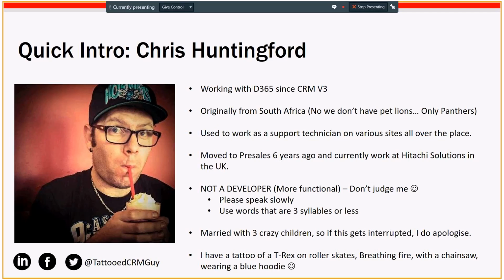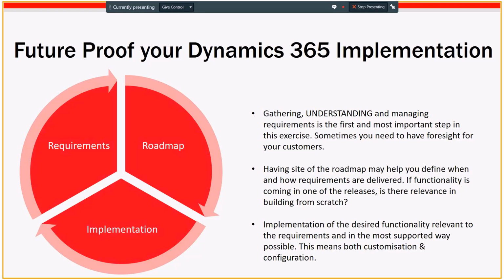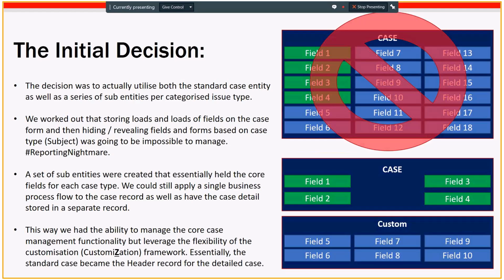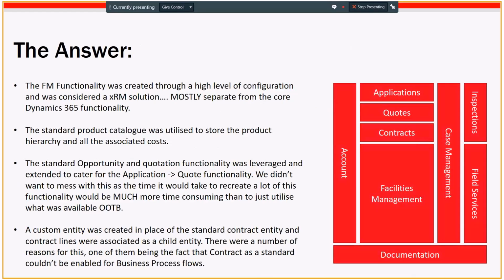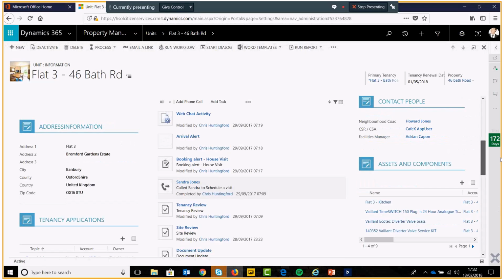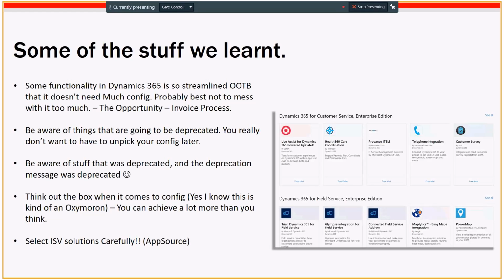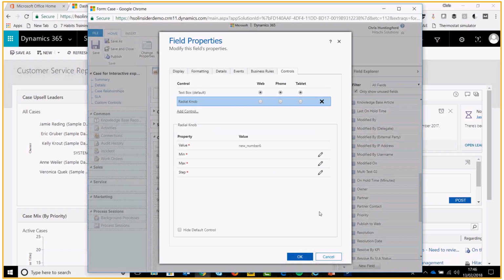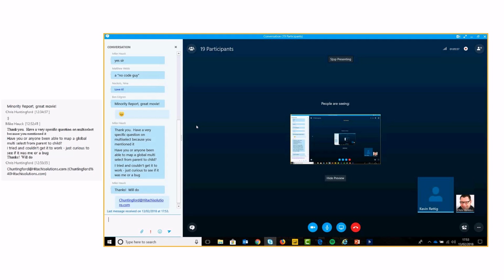Future proofing your Configuration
Often Dynamics 365 solutions are configured without thought of the already existing functionality within the platform as well as what is coming out in the future releases. In this presentation I’ll be talking about some of the best practices in future proofing your configuration to make sure that your customers get the absolute best from the platform.